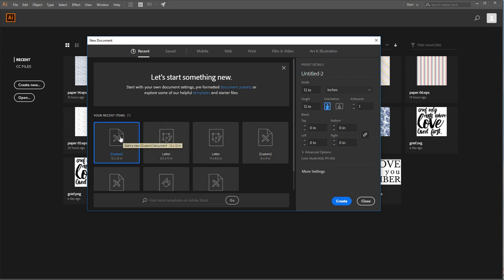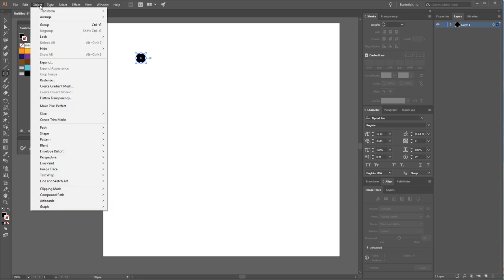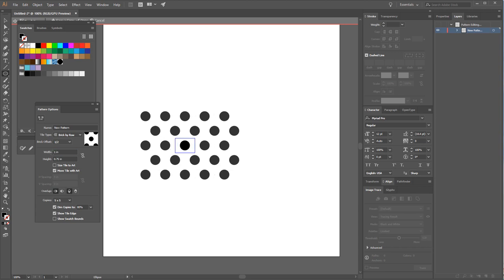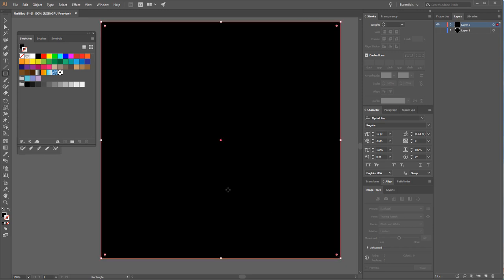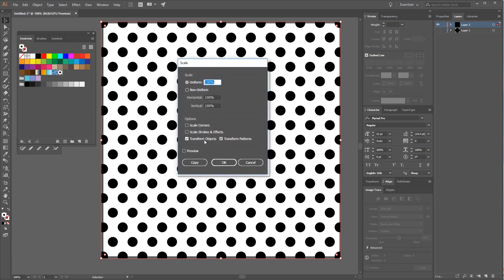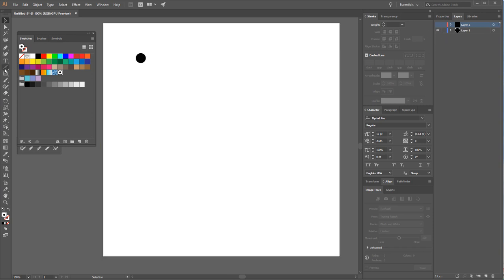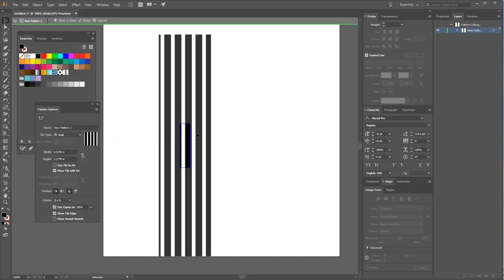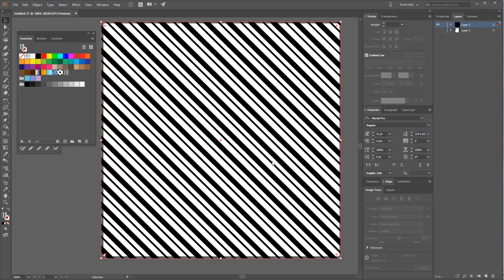How to Make a Simple Pattern In Illustrator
In this tutorial I make a simple polka dot pattern and a simple stripe pattern.